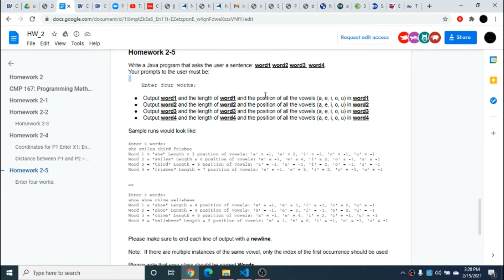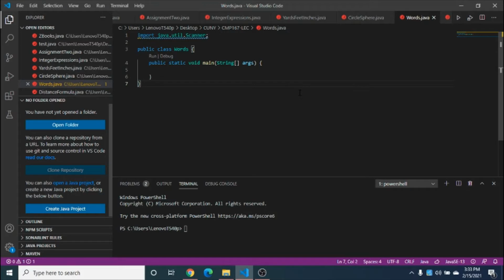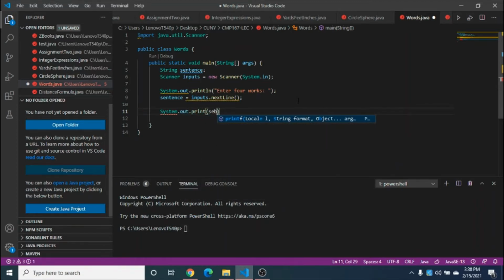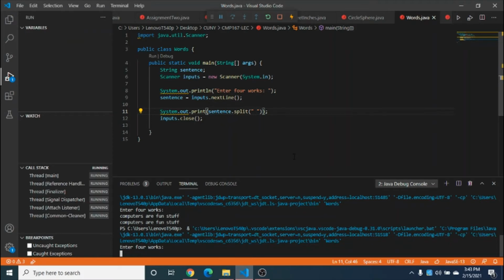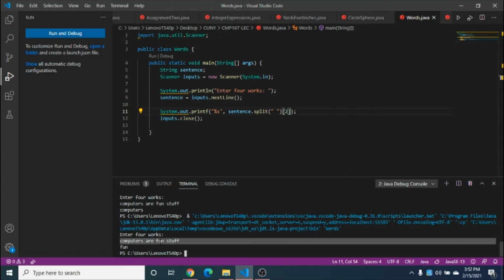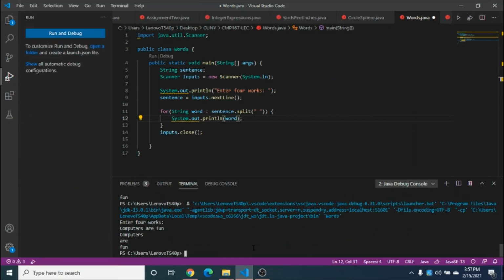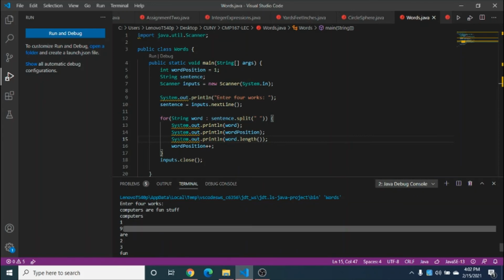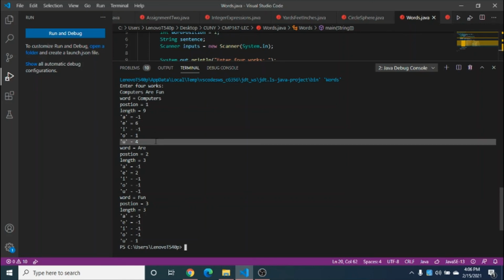Homework 2.5 (Assistance)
A run down of some logic and methods that can be used to solve HW 2.5